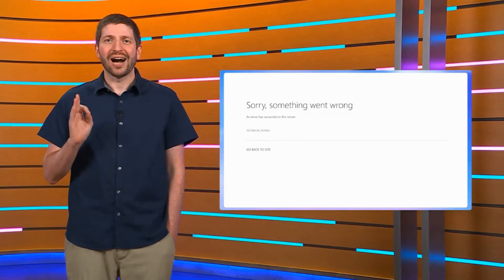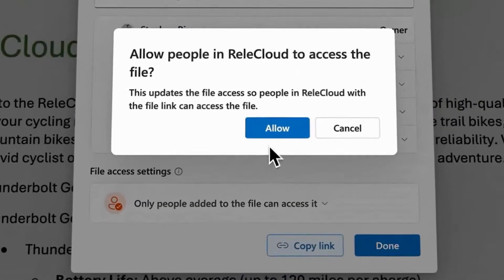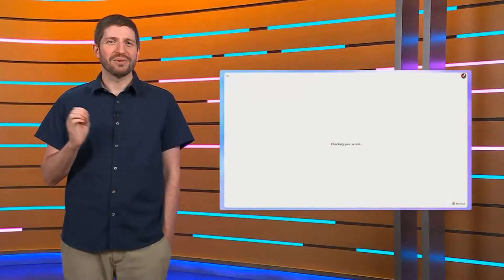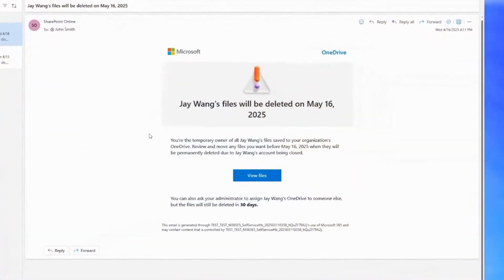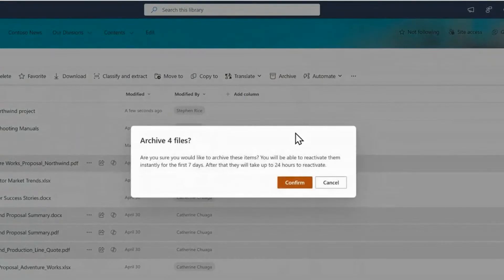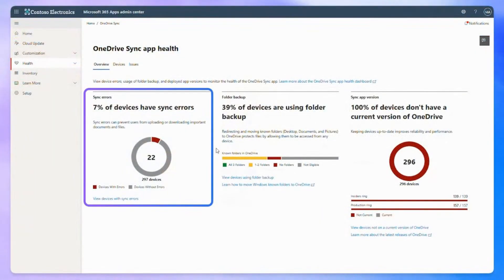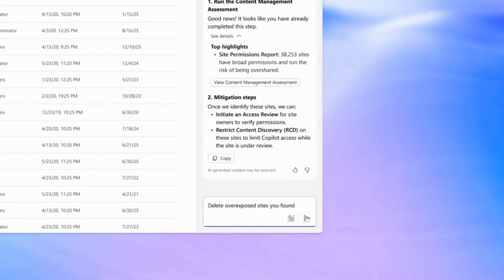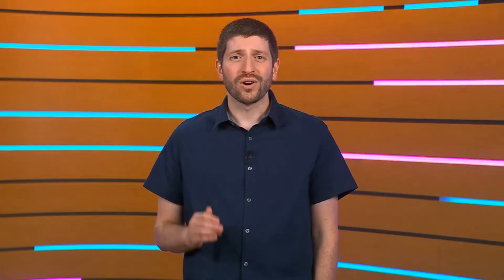Introducing the OneDrive hero link | Copilot + OneDrive digital event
File sharing just got a massive upgrade. The new "hero link" in OneDrive introduces a single, powerful link that governs all access — no more juggling multiple links or guessing who can view what!

At the recent Copilot + OneDrive digital event, Stephen Rice shared how the new hero link simplifies sharing across Microsoft 365 — making collaboration faster, clearer, and more secure than ever. It’s a game-changer for anyone who works with files every day.

🎥 Watch the full Copilot + Onedrive digital event, now available on demand